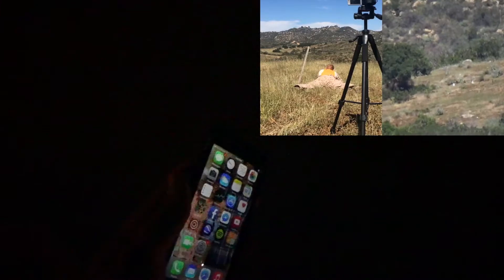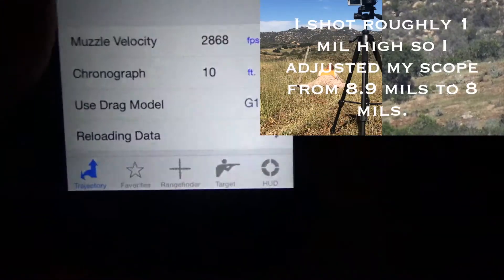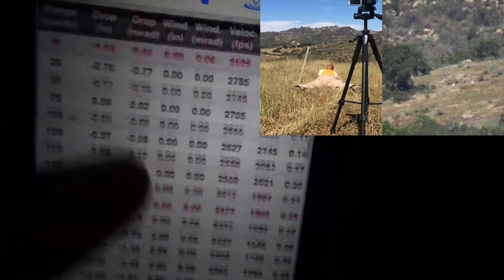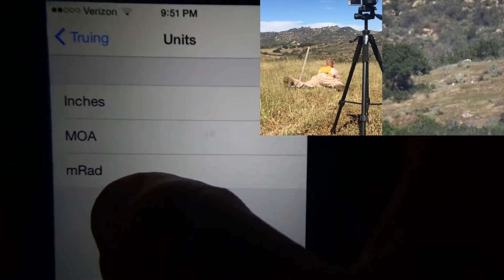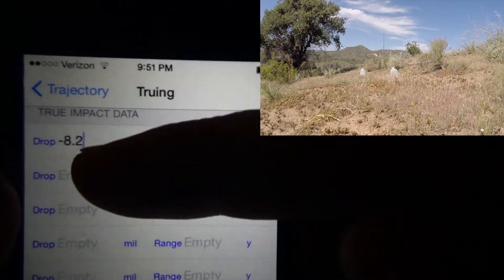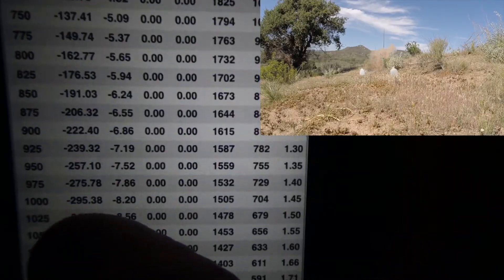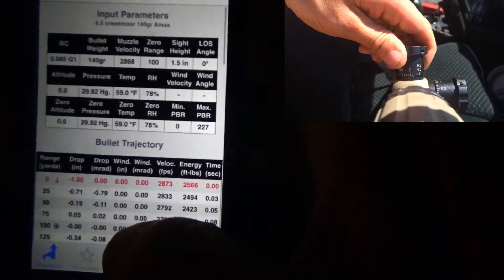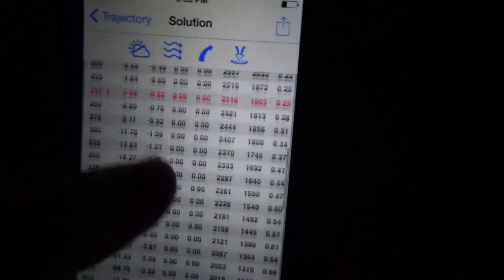how to use Ballistics program Ballistic AE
Ballistic AE. using a Ballistic program to shoot long range.
whenever shooting out to 1000 yards it is important to have a ballistics program in order to taylor your load to your rifle other wise you are waisting your time.